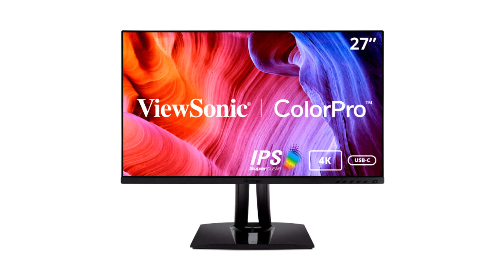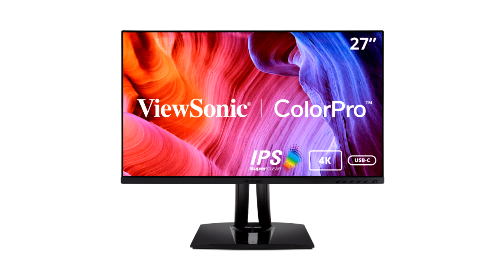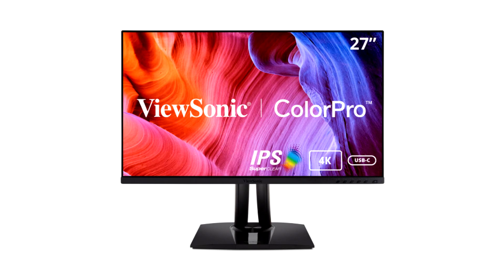ViewSonic Launches New Pantone Validated ColorPro Monitors with 2K and 4K Resolutions